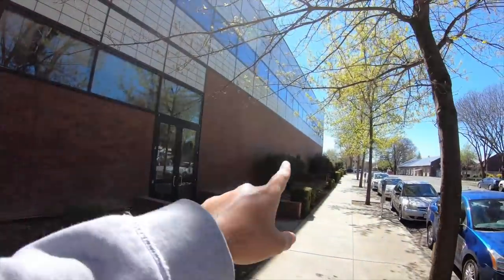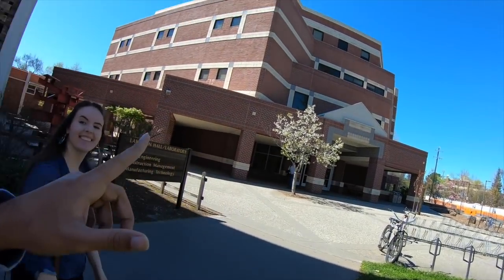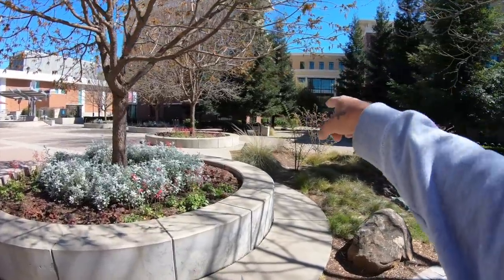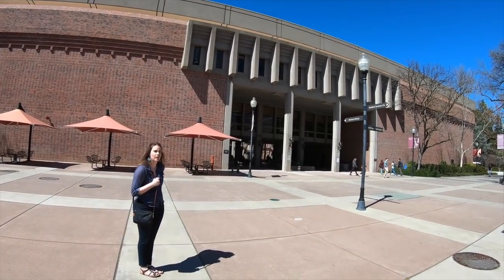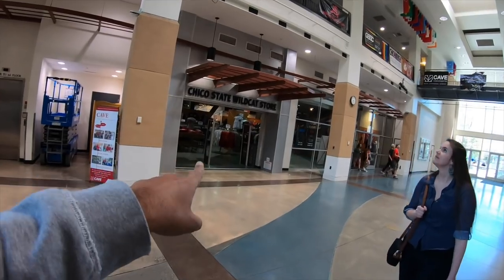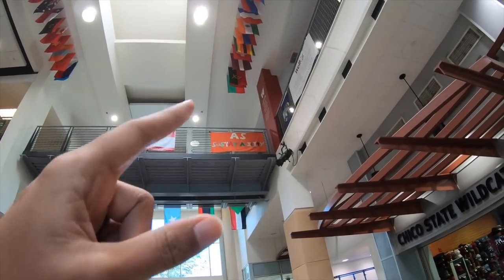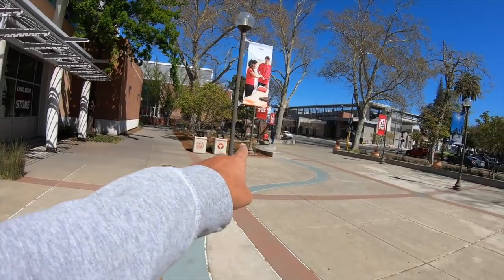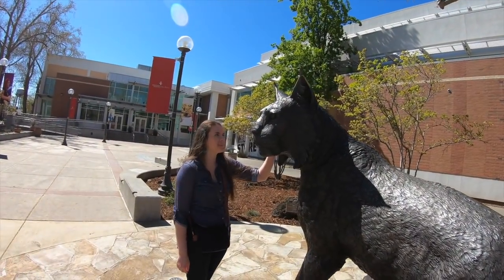CSU Chico Campus Tour | Chico State Tour | California State University Chico Tour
Me and Kaitlyn decided to talk a walk around CSU Chico’s Campus and make a Campus tour video. This university has so much to offer. It has literally changed my life and not to forget this is where I met my wife!